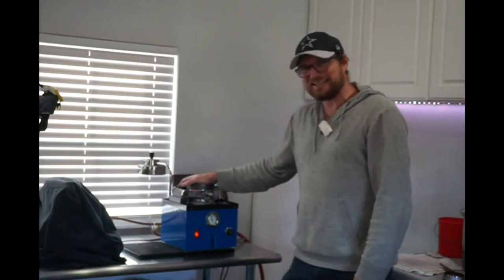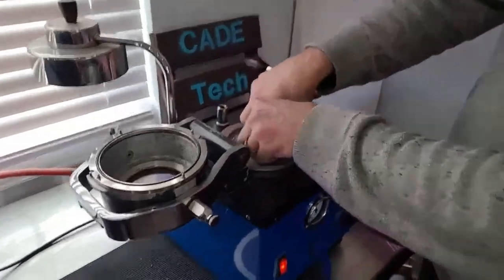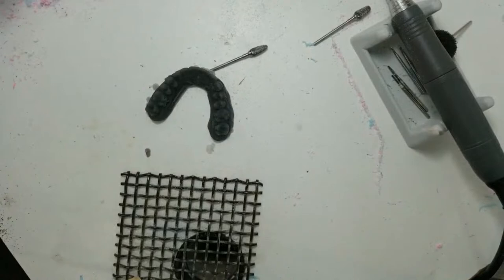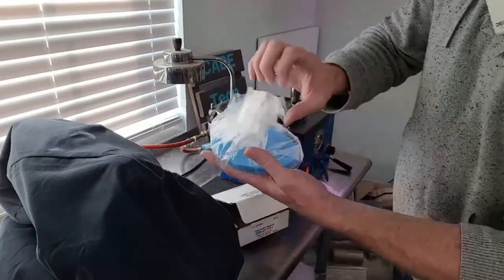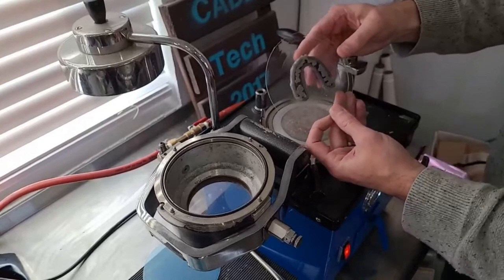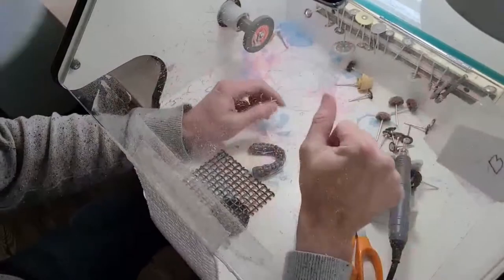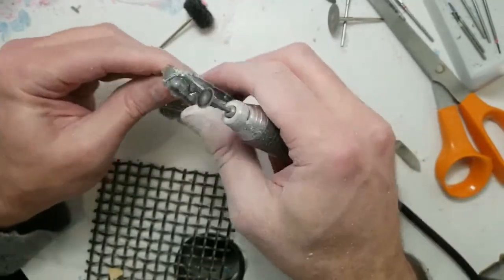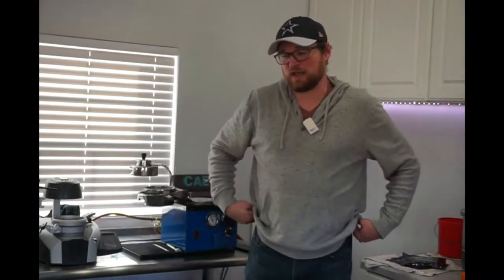Lets make a Essix with a Vintage Biostar Thermoforming Machine from 1987!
Today we are making an Essix retainer (Invisable Retainer) on my old Biostar II thermoforming machine. I will show how the Biostar works and how I prep the models for essix. These old Biostar machines are bulletproof and will last forever if you take care of them!

Things I buy for my lab on Amazon

Interested in learning more about the Orthodontic Lab?
I am actively researching to create an essential online course for those in the Orthodontic Industry that want to pursue or advance a career in the Orthodontic Laboratory business! If this sounds interesting to you you can find out more here:
I and setting up one-on-one zoom calls to find out what people will need from a course like this, this information will be valuable as I am currently building this course.